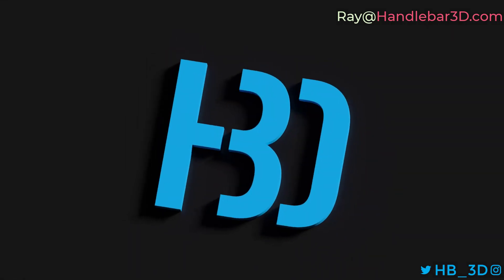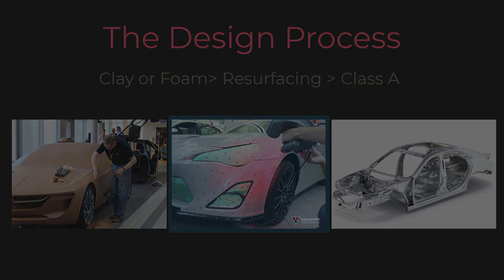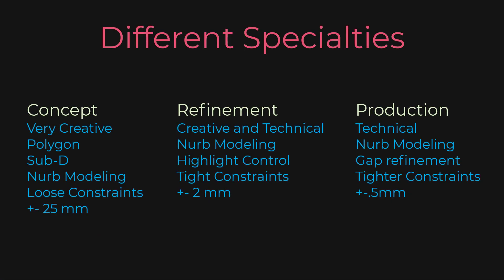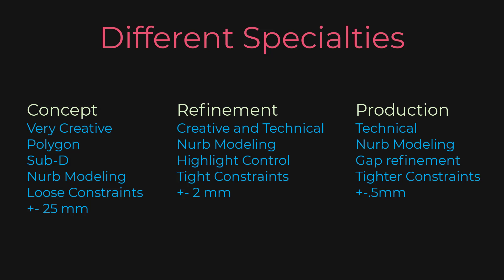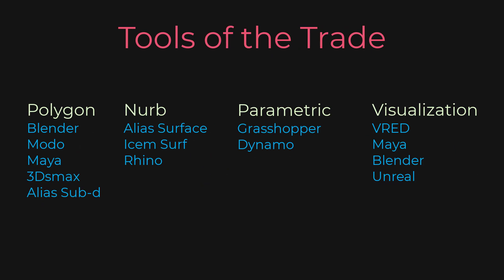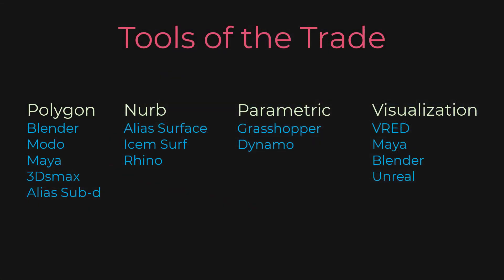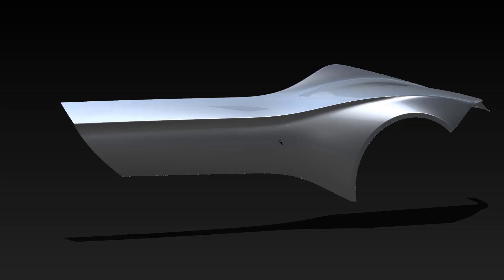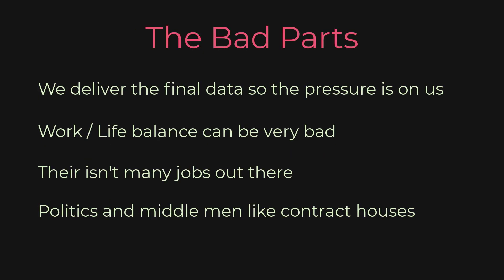What is a CAD Sculptor?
What is a CAD Sculptor? Many people don't even know this career exist so I made this video that can shine some light on the career.